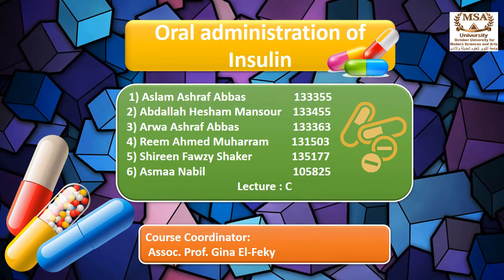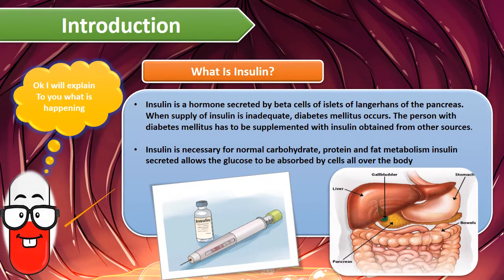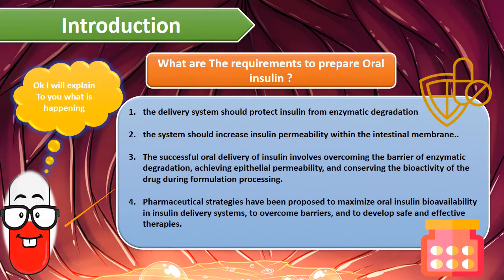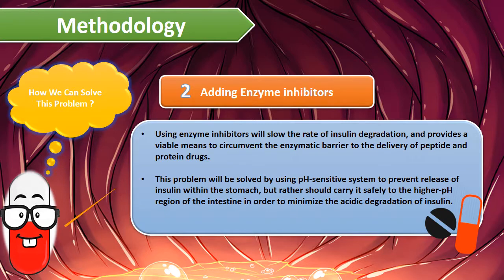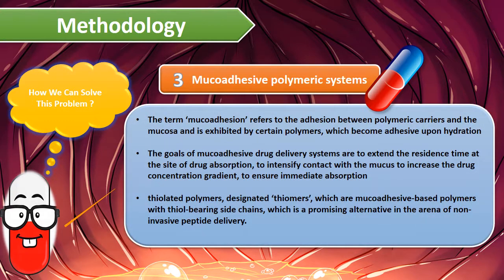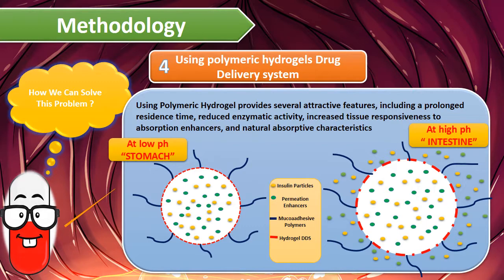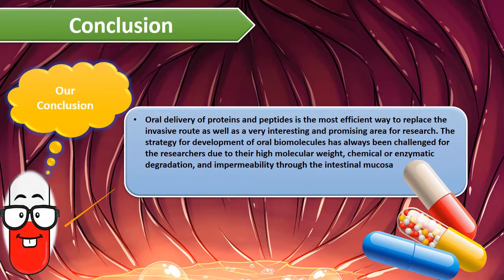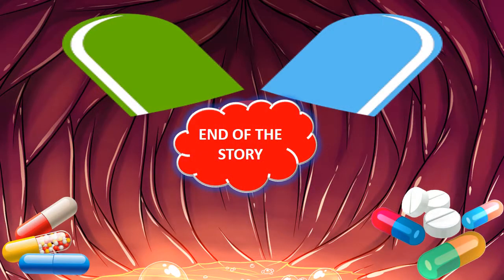Can we take Insulin orally ?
Story of the oral isulin